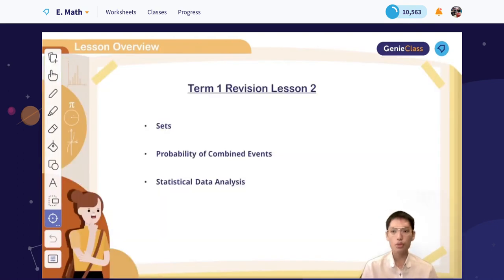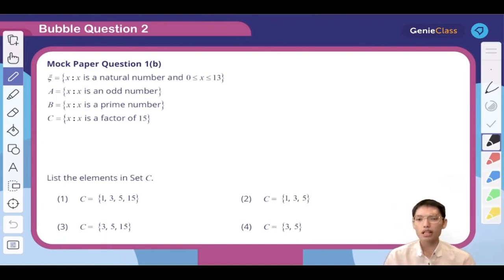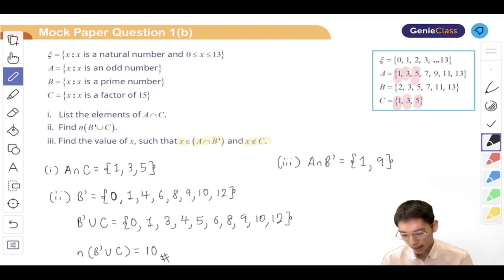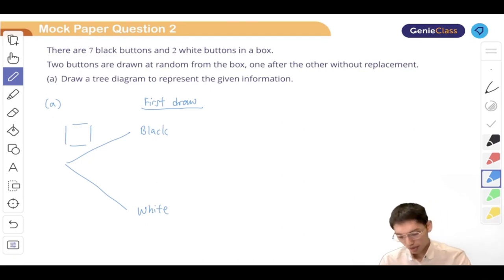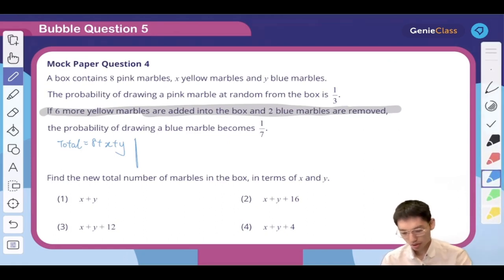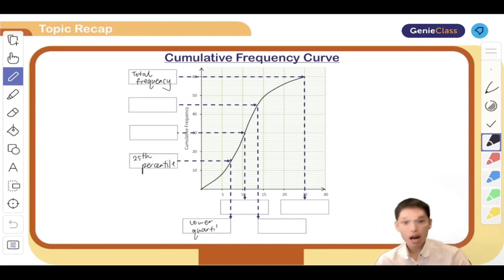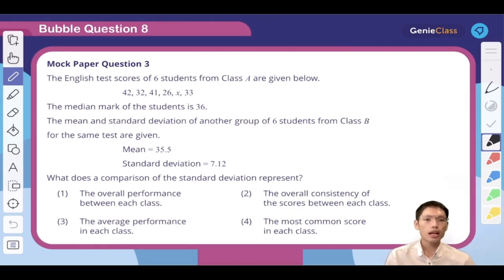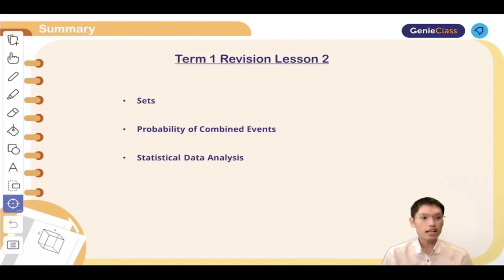S4 Math 230211 Term 1 Revision 2